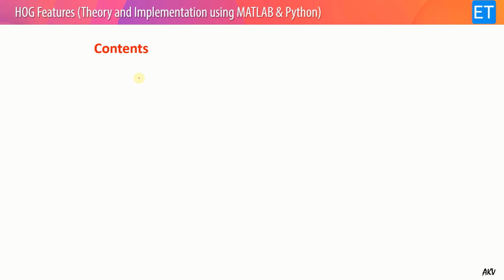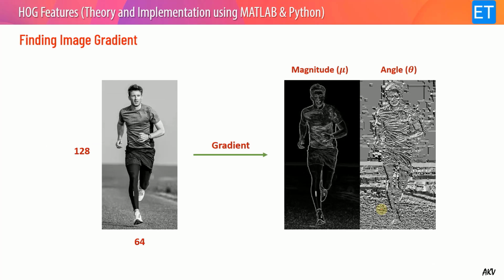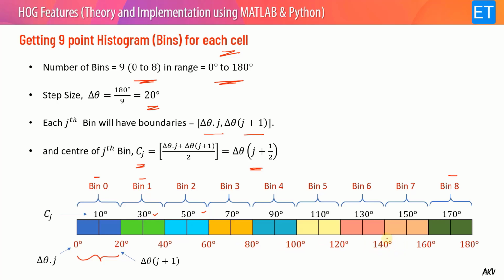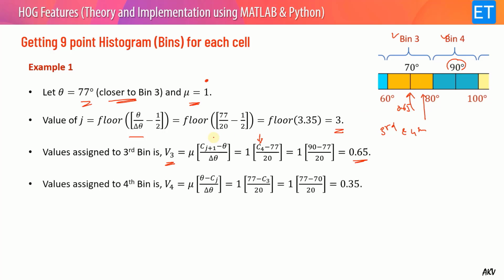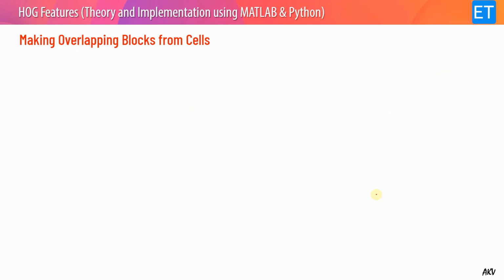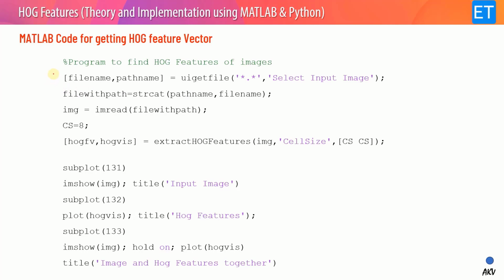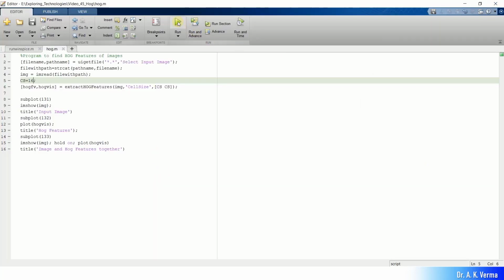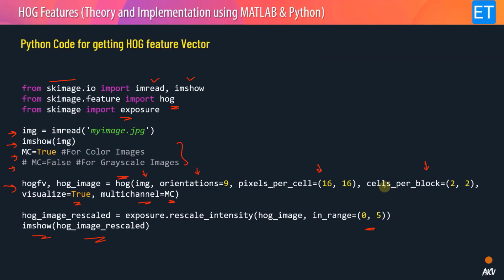HOG Features (Theory and Implementation using MATLAB and Python)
Hello Viewers, in this video, Histogram of Oriented Gradients (HOG) is explained. This video tutorial includes, its theory and its implementation using both MATLAB and Python.

The HOG feature is very popular and widely used for object detection in images. This tutorial is based on the work proposed by Navneet Dalal and Bill Triggs.

This video includes following contents:
* Introduction.
* Finding Image Gradient.
* Getting Cell Orientation Histogram (Getting Bins).
* Making Blocks and Block Normalization.
* Getting HOG feature Vector.
* MATLAB Code for finding HOG feature vector.
* Python Code for finding HOG feature vector.